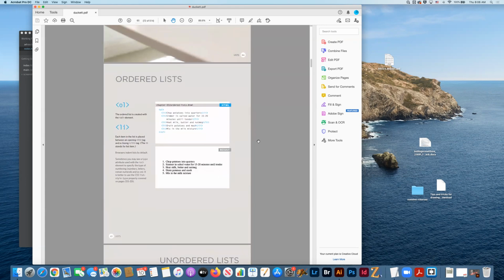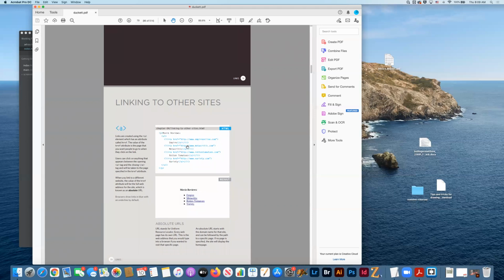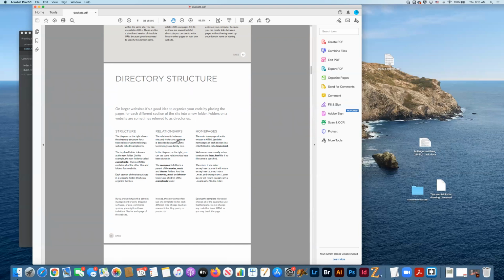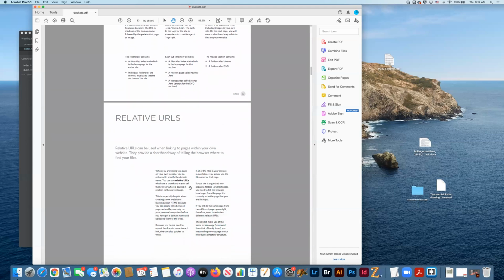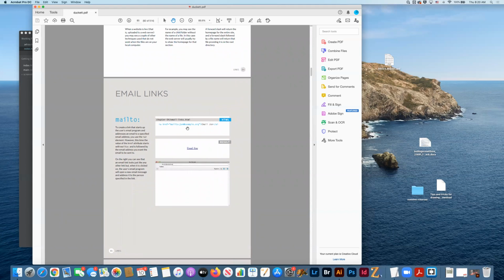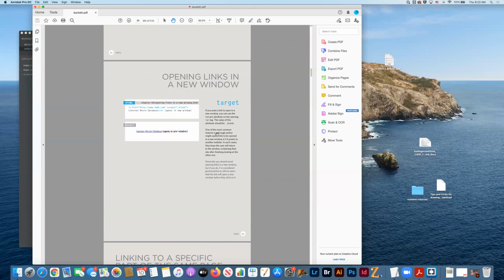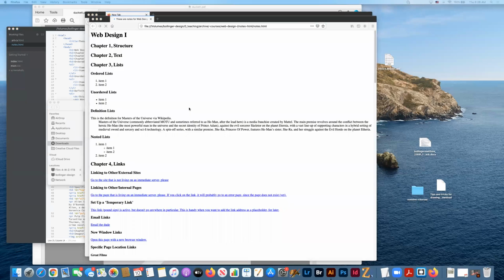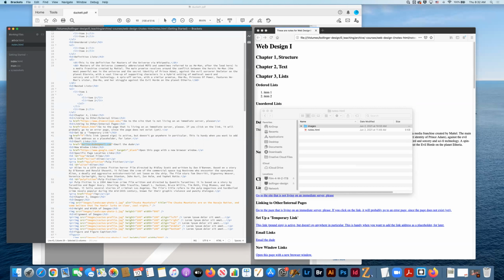Project 2, Web Design I, Lists and Links